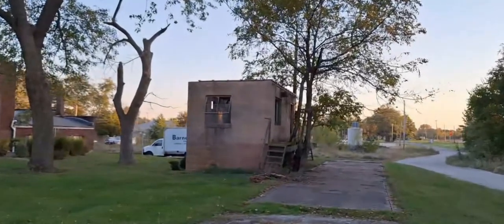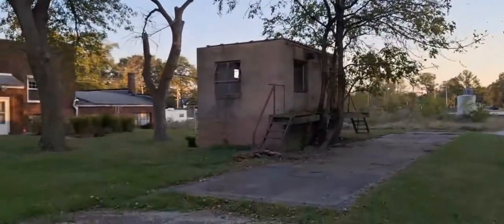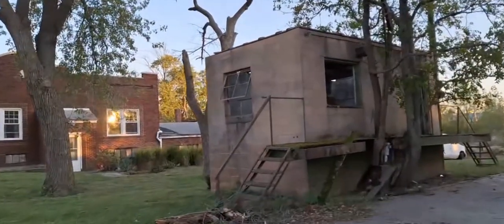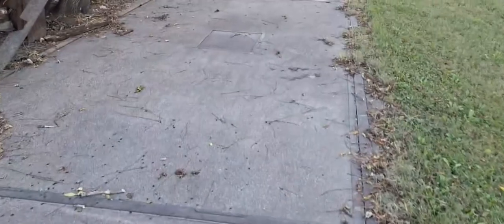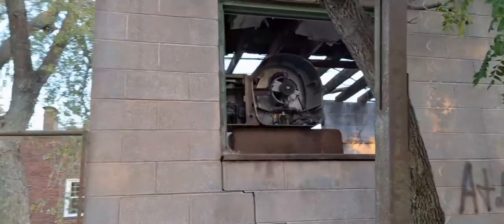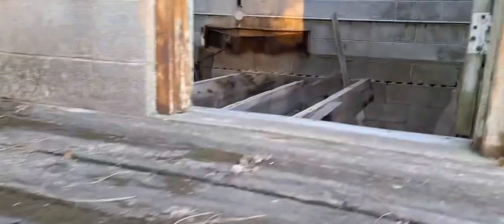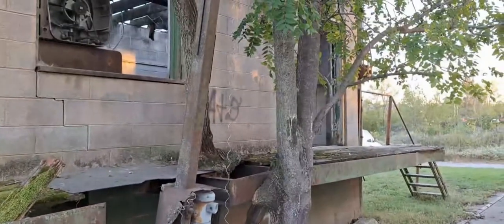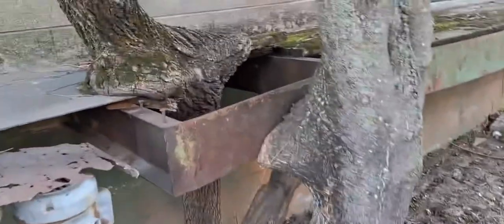Centralia Illinois and the Old weigh station on Oak St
Joshua Qualls talks about the history of Centralia Illinois and the Old weigh station on Oak St